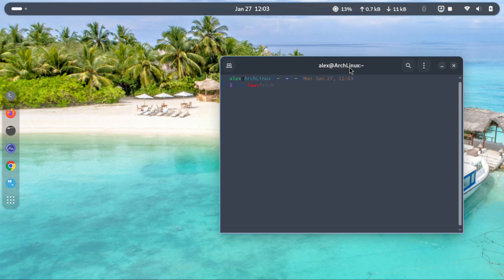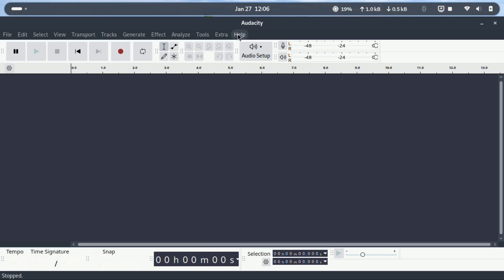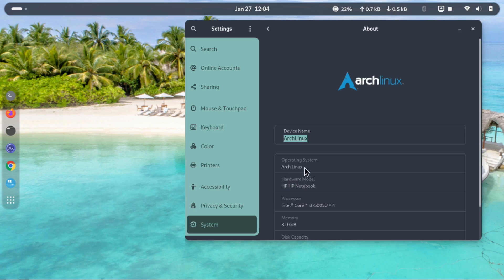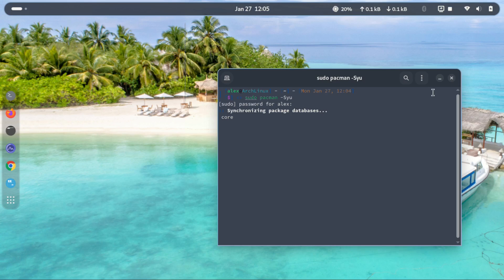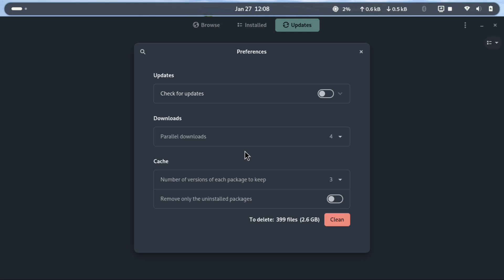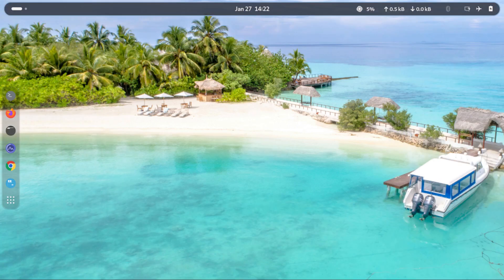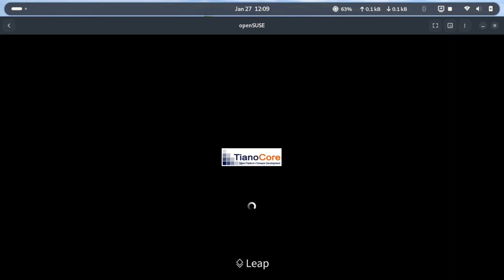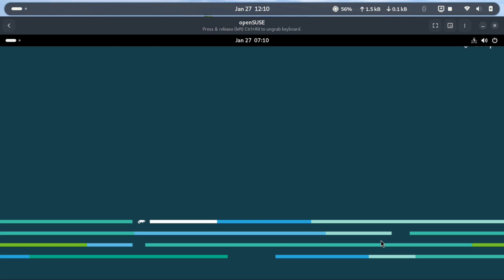4 Main Reasons Why am Ditching My Favorite Distro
This distro has been my target for while now. I've used many distros such as Manjaro, Endeavour OS, Garuda Linux and many others before it. When I finally installed it, I thought I could last with it for atleast a year, but I've changed my mind. And here are the reasons why am distro hopping again.

Can you guess my next distro?